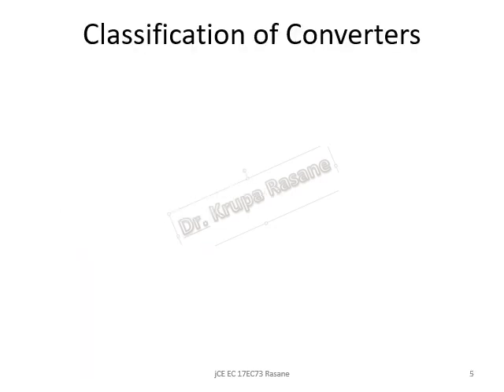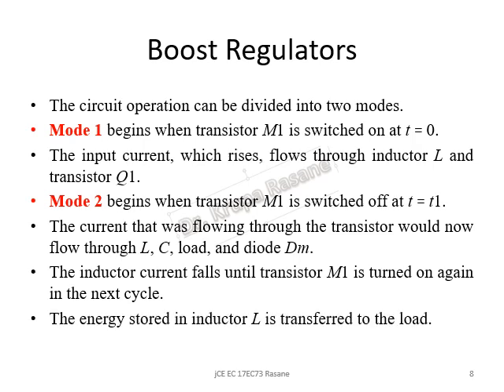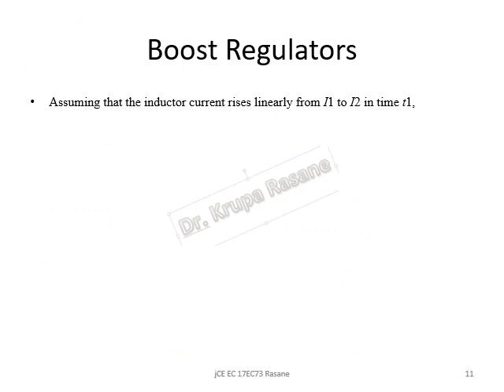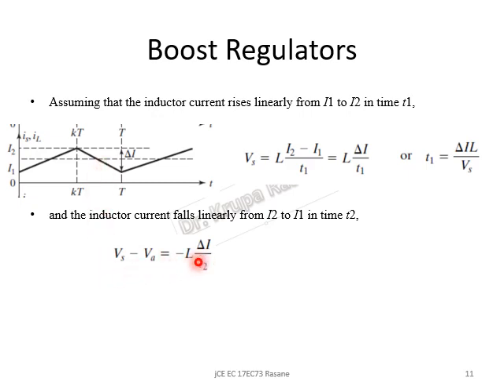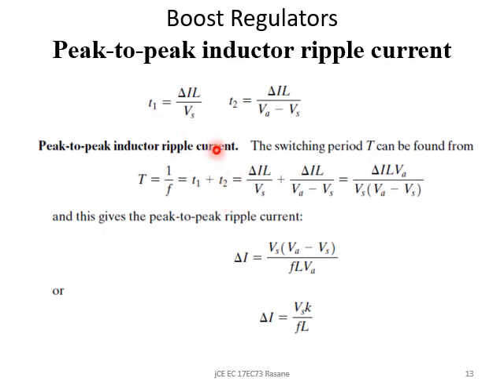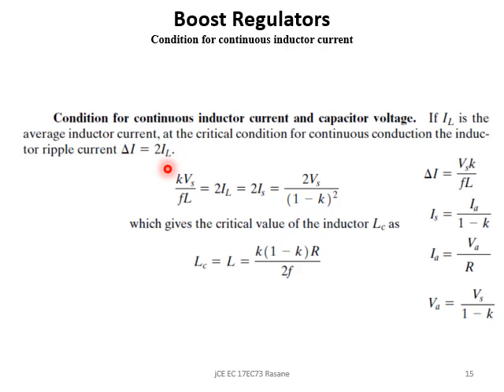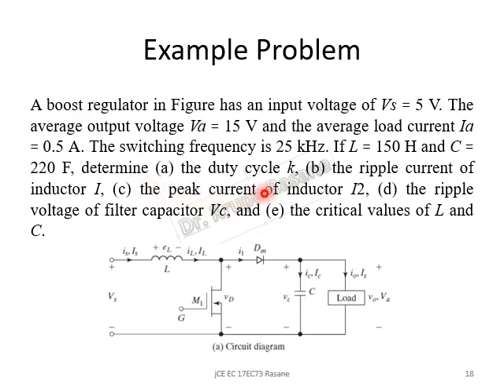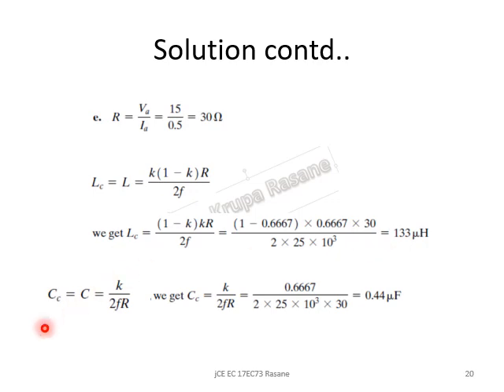JCE EC Module 4 8 POWER ELECTRONICS RASANE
Switching mode regulators, BUCK Regulator
Text Books:
1. Mohammad H Rashid, Power Electronics, Circuits, Devices and Applications, 3rd/4th Edition, Pearson Education Inc, 2014, ISBN: 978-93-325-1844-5.